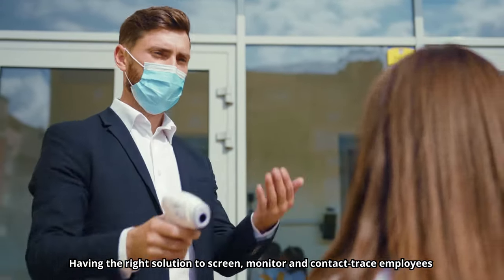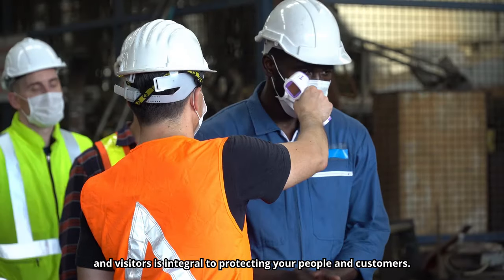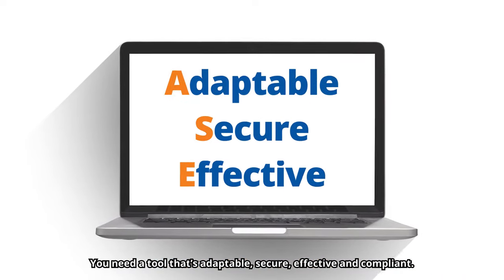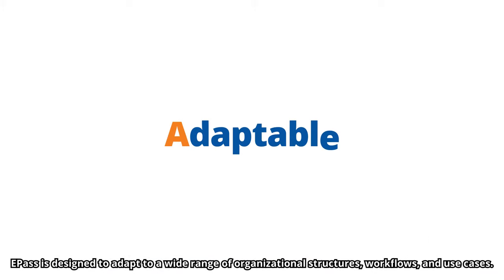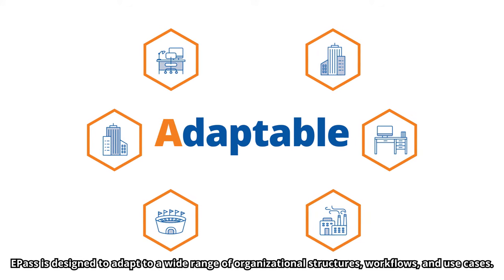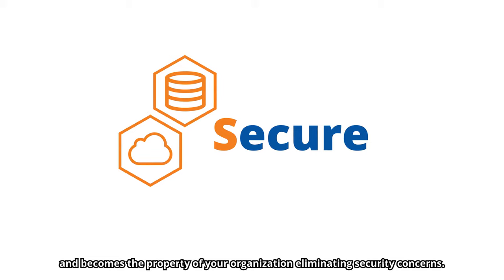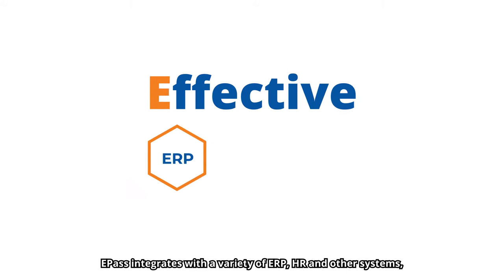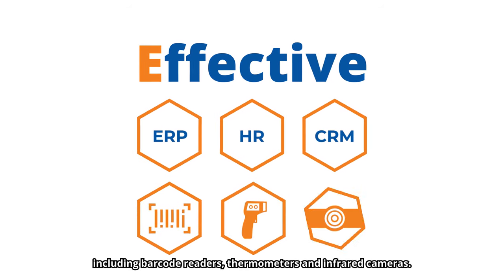EPass Web Application to screen, monitor, and contact-trace visitors and employees for Covid-19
Having the right solution to screen, monitor, and contract-trace employees and visitors is integral to protecting your people and customers. You need a tool that's adaptable, secure, effective, and compliant. Meet EPass